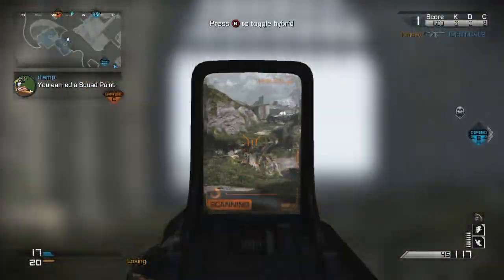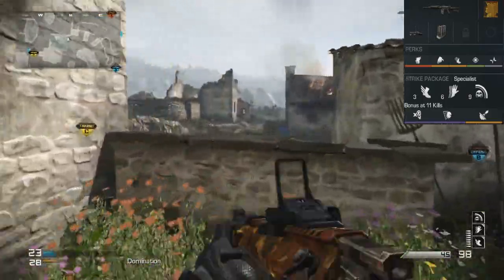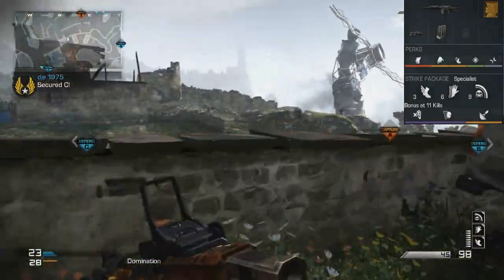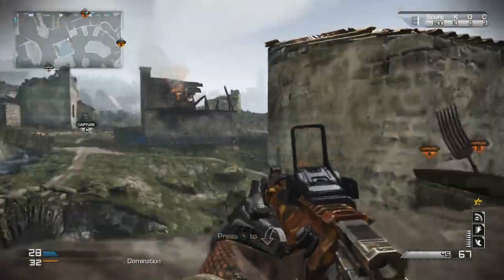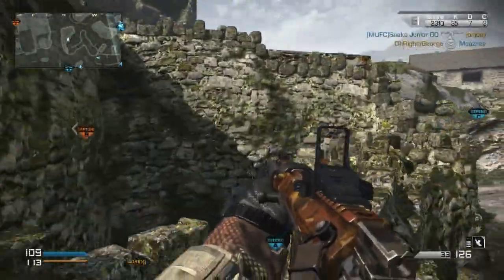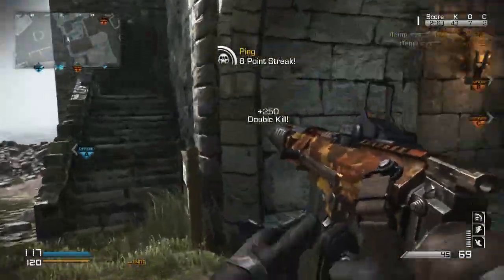Ghosts: AWESOME Assault Rifle Setup :: Specialist Streaks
Be sure to leave a like rating if you enjoy the video!

Send in your Black Ops 2 top 5 clips to:
iTemptop5cod ( @ ) hotmail.co.uk (no spaces or brackets)

Send you OTHER CoD plays (CoD4-MW3) clips to:
iTempTop5Other ( @ ) hotmail.com (no spaces or brackets)

iTemp.